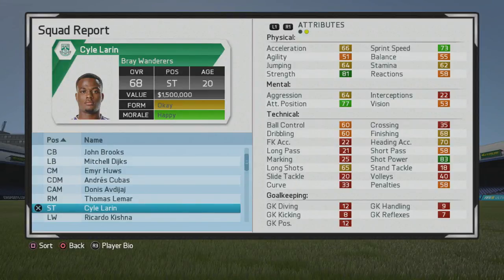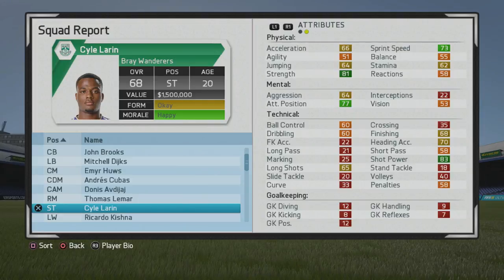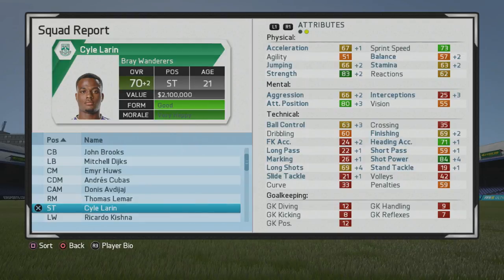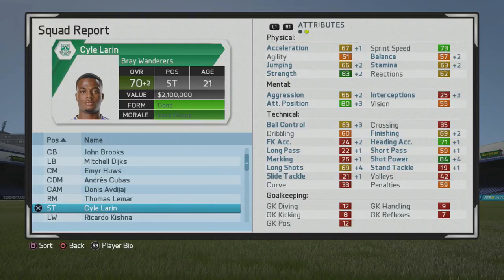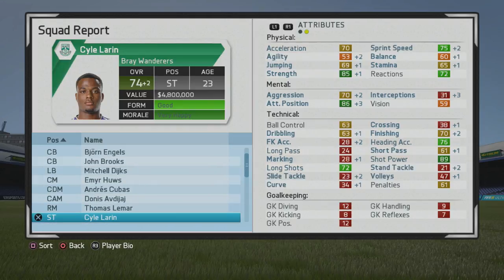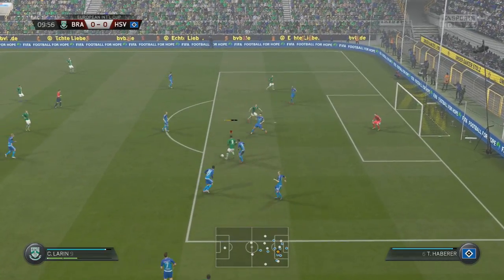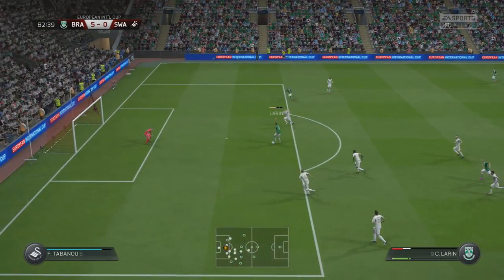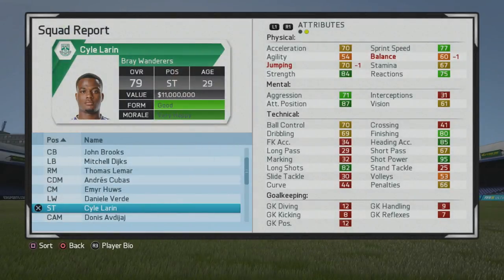FIFA 16 | Cyle Larin | Growth Test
A strong 6'2 Target Man who is decent in the air but is not very agile or much of a dribbler. Does have a very powerful shot so if you work on his long shots he could score some golazos when given an inch of space. If you like stronger Target Men type strikers you will like Larin.